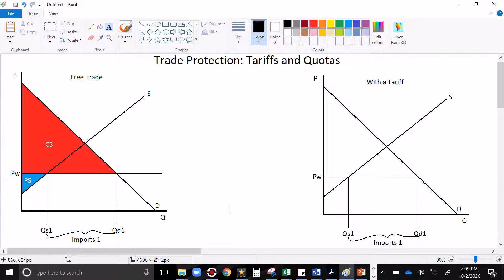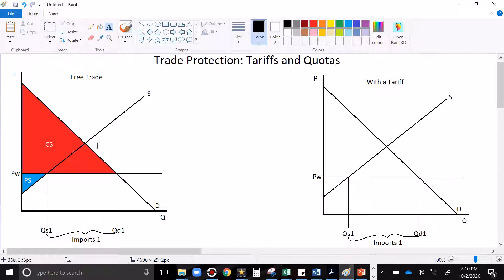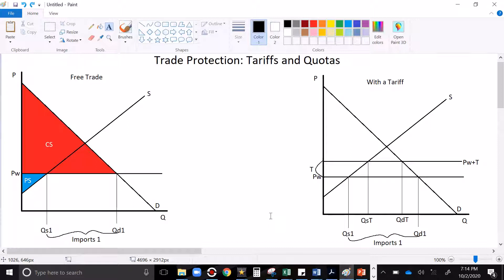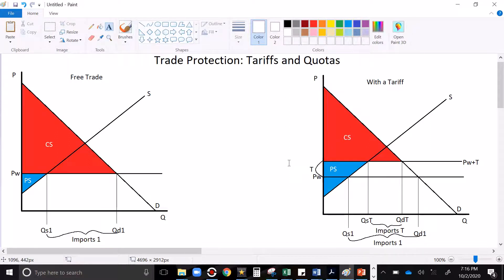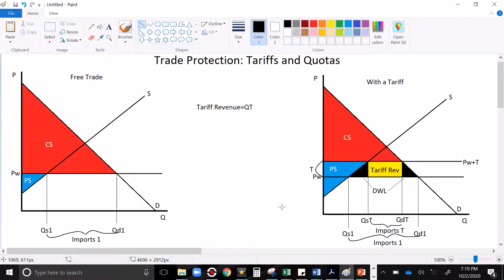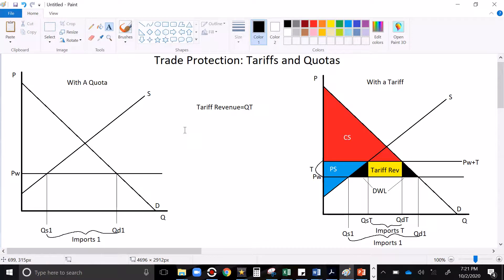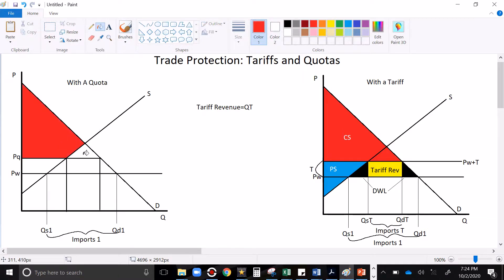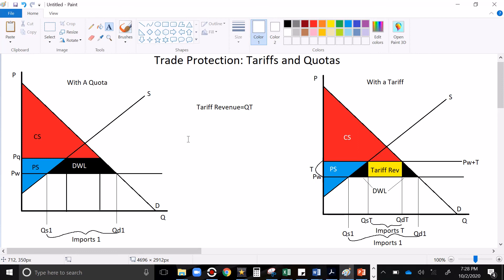Intro Econ: Tariffs and Trade Quotas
I introduce trade quotas and tariffs. I explain who they benefit and who they harm, and show that they create inefficiencies in the market.